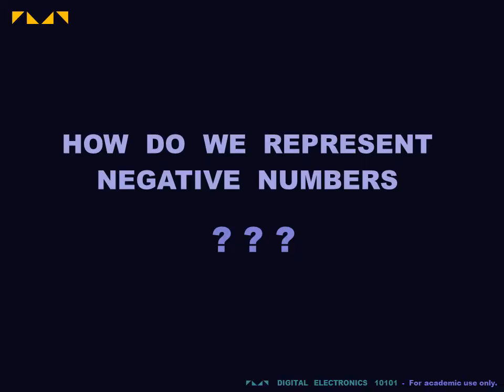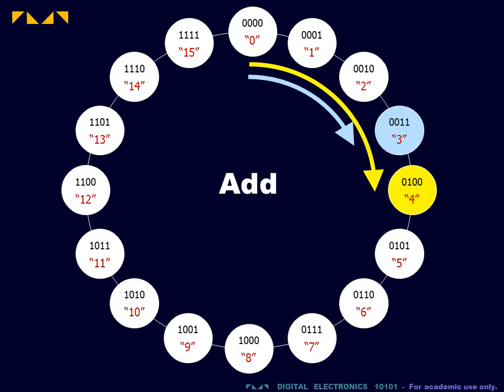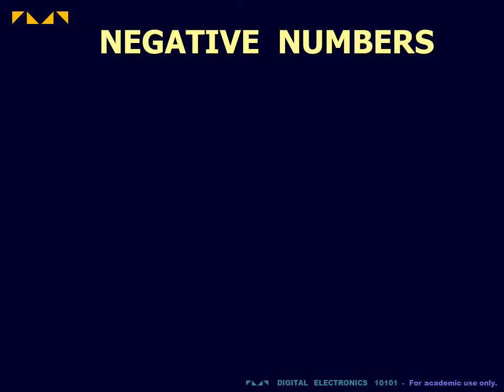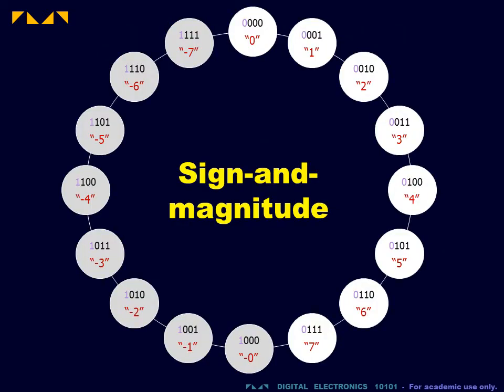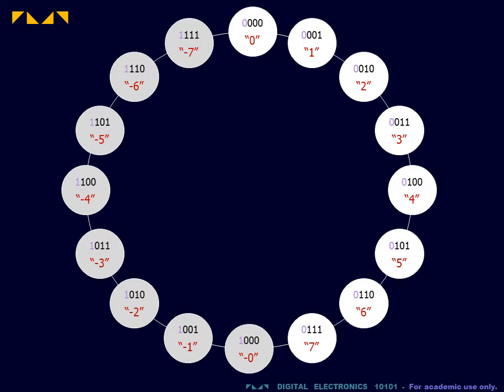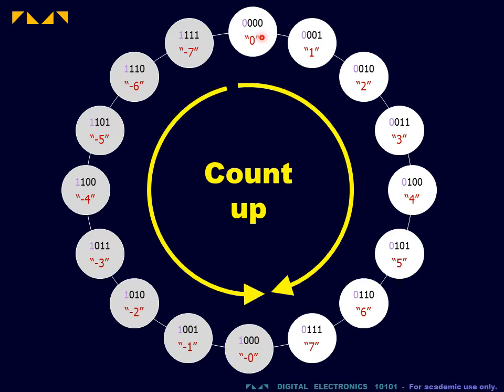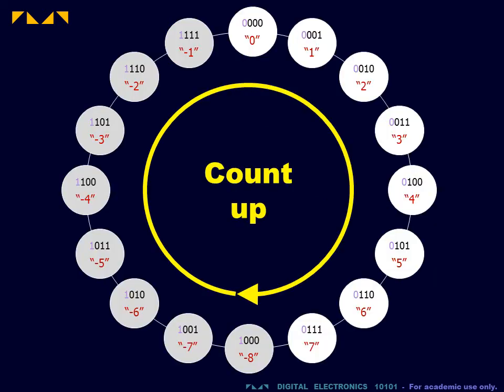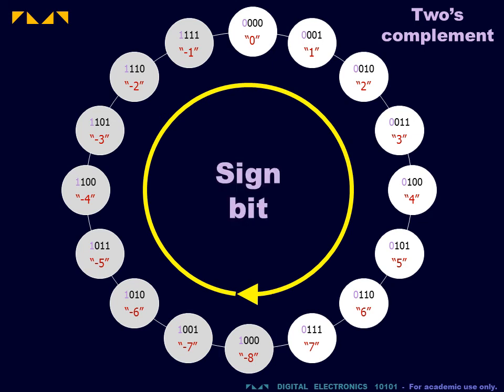Digital Electronics 10101 - Negative Numbers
This video explains the use of sign-and-magnitude and two's complement representation for negative numbers.